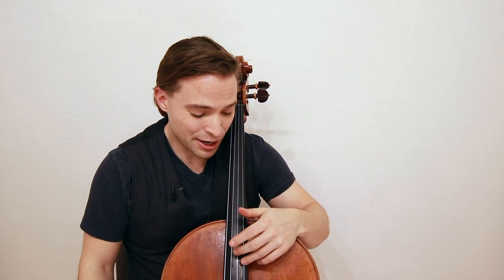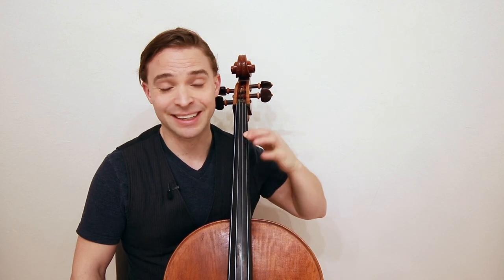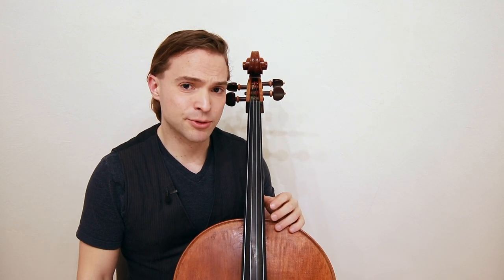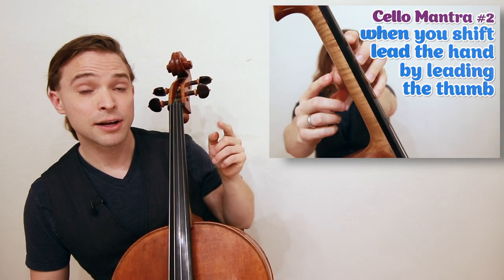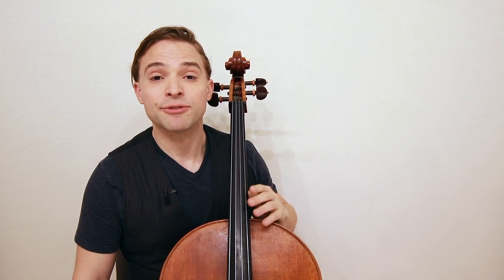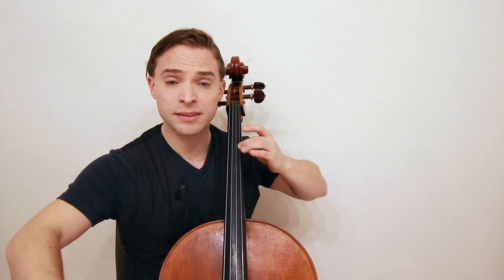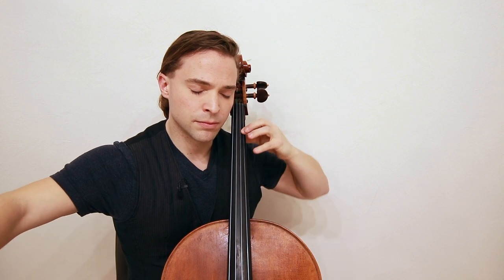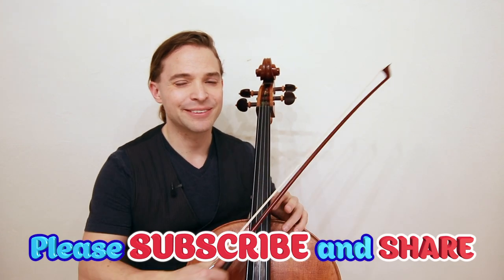Are you READY to learn VIBRATO on CELLO? | Essential Cello Skills